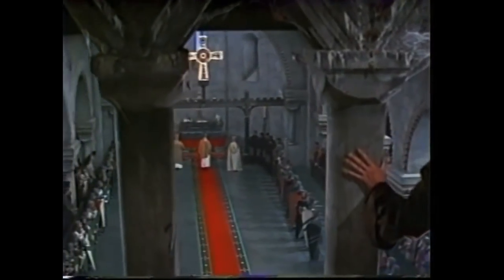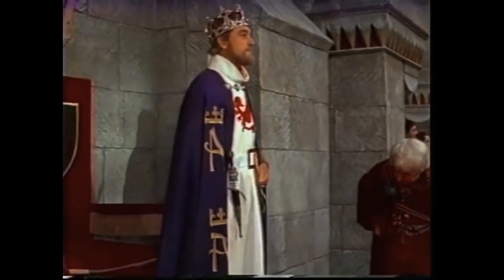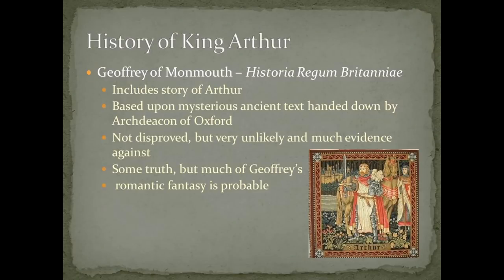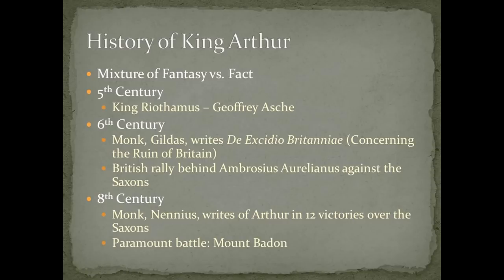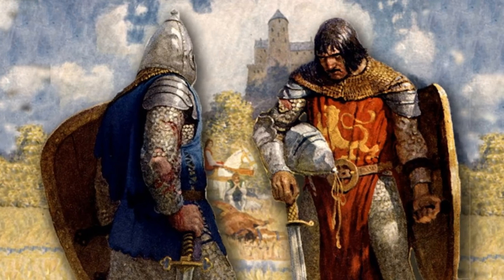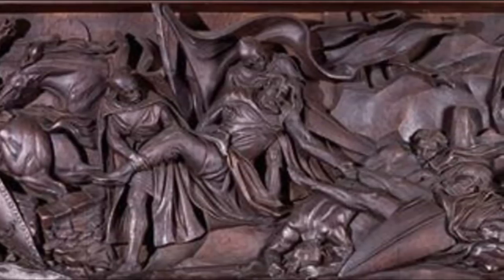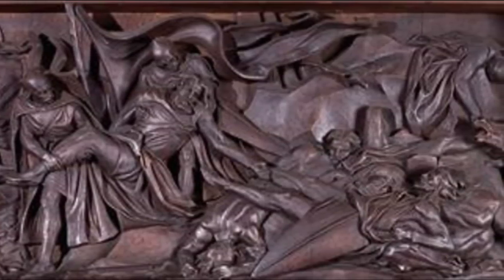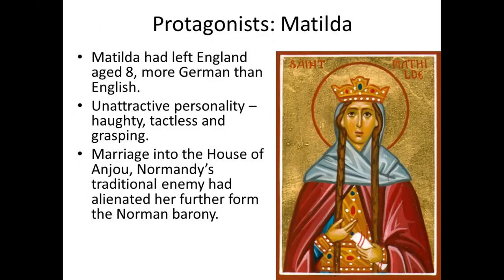Contemporary 12th Century Politics and Society in the Historia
A careful reader of the Historia will find that Geoffrey integrated 12th-century politics, culture, and society into his chronicle.

The beginning turbulence of the Anarchy and civil war, especially, have parallels within his chronicle, as do certain traits of the Norman court that appear in the courts of Arthur and other
kings, and questions about legitimate queenship.

Thanks to the vast amount of invented historical material found in the Historia, there are plenty of opportunities for Geoffrey to incorporate contemporary 12th-century themes.

This is most likely one reason why Geoffrey wrote in the chronicle style. A medieval chronicle focused on “a year-by-year account of the actions of king and princes as well as the events, ''that take place as those years unfolded.”

15 Histories, on the other hand, were more like biographies, focusing on a single figure and the events of their life.

Attribution: Pringle, Andrew D. (2018) "The “Anarchy” of King Arthur’s Beginnings: The Politics that Created the Arthurian Tradition," Crossing Borders: A Multidisciplinary Journal of Undergraduate Scholarship: Vol. 3: Iss. 1.